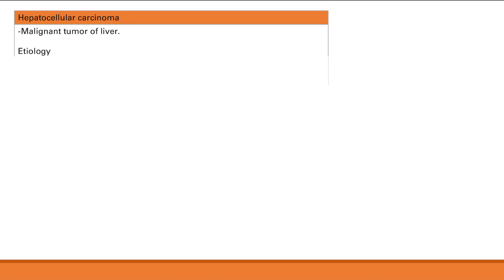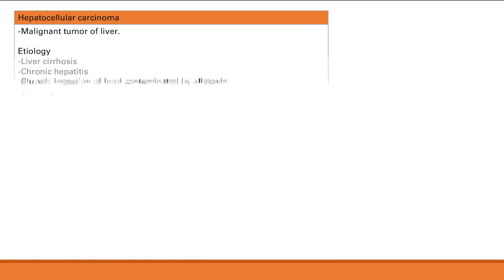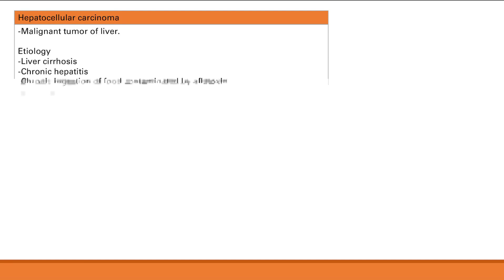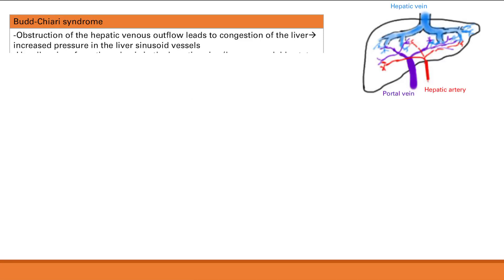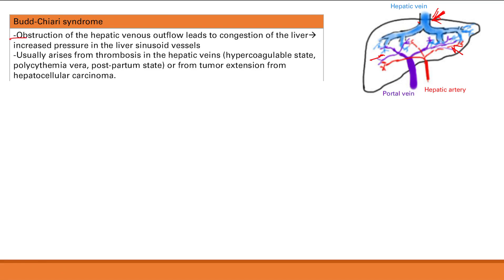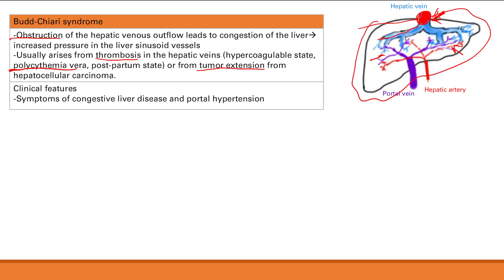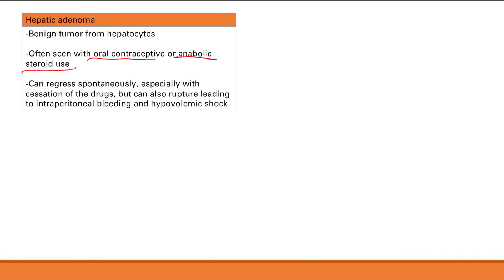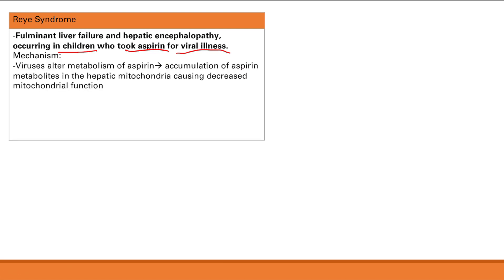Liver Tumors | GI system | Step 1 Simplified